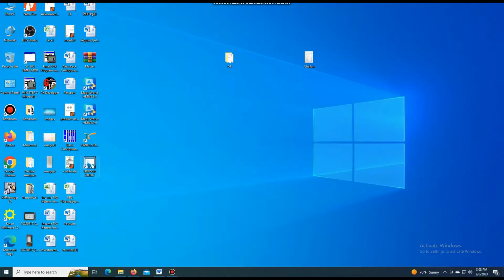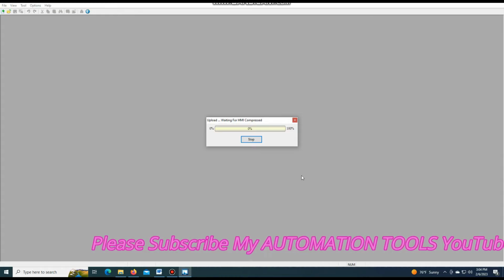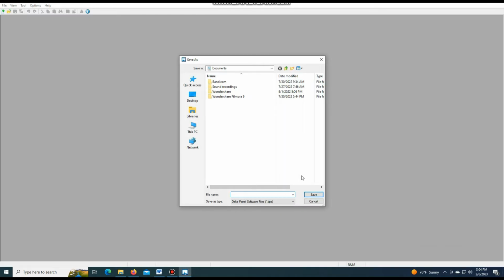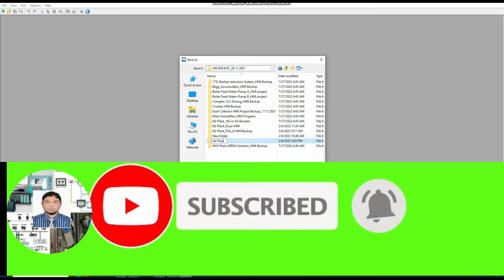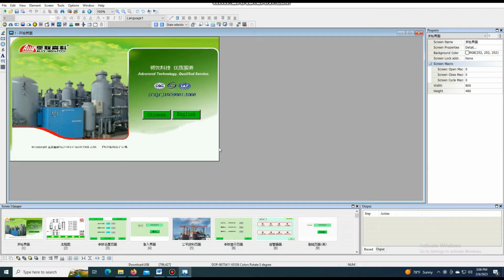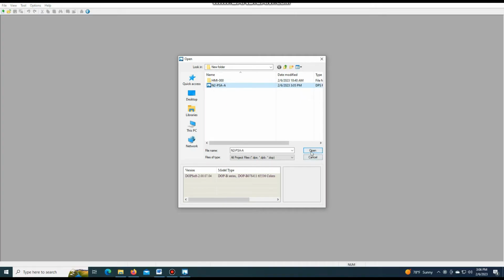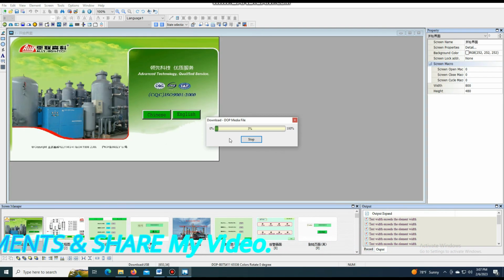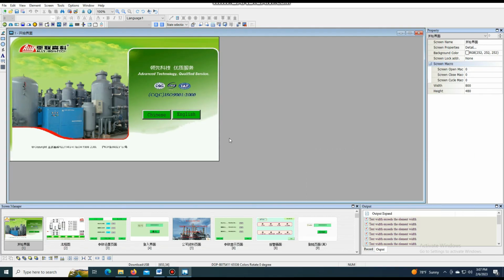How to Upload and Download a Program from DELTA (DOP-B07S411) HMI?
Dear Viewers, Assalamu Alaikum. We know that different type of HMI's are using in Industrial Automation System. DELTA (DOP B07S411) HMI  is one of them. By Watching this video you can understand How to Upload and Download a Program from DELTA (DOP B07S411) HMI?

কিভাবে “ই-নথি” সিস্টেমে একটি নথি তৈরি করা যায় ? / How to Create a Nothi in e-nothi System?